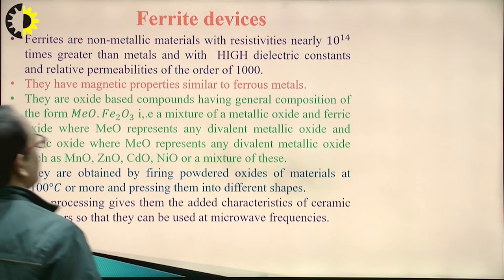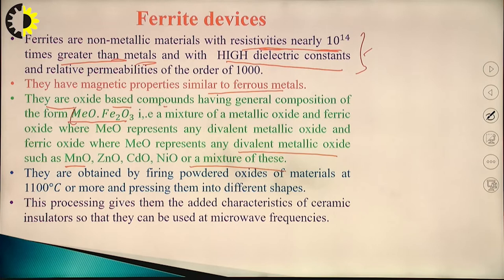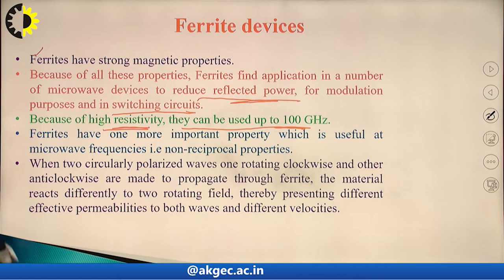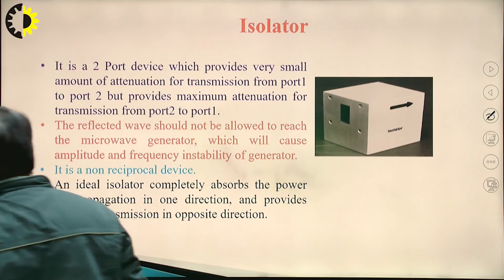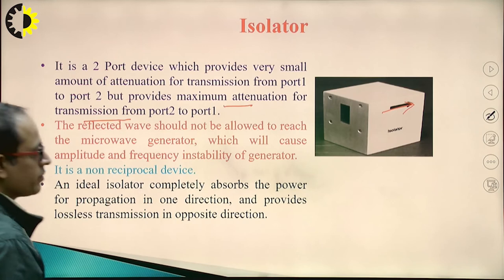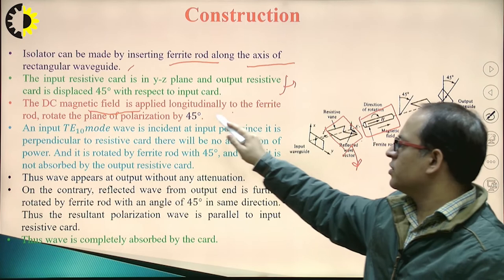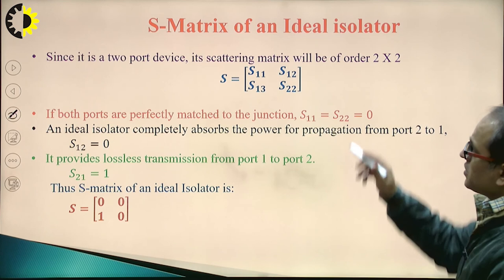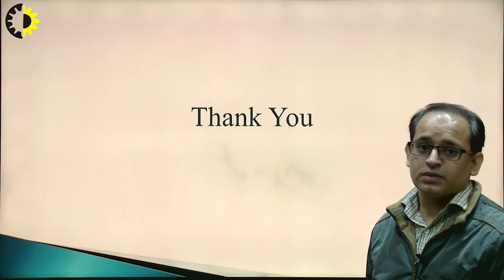MICROWAVE & RADAR ENGINEERING LECTURE 12 ''Ferrite devices'' By Mr. Himanshu Nagpal, AKGEC